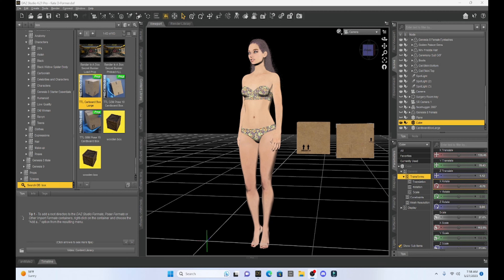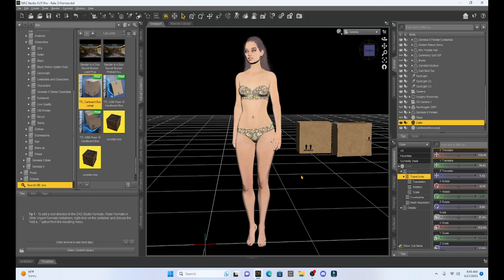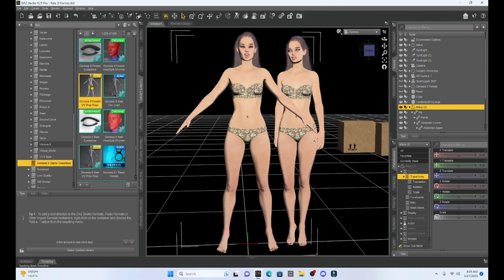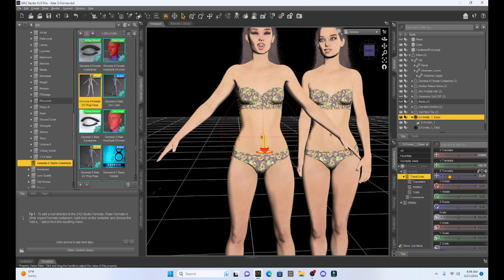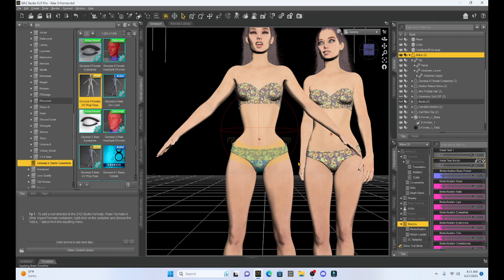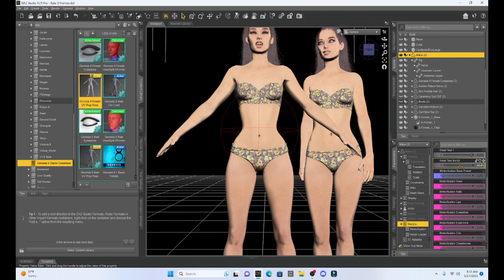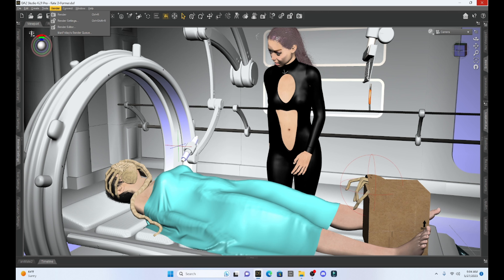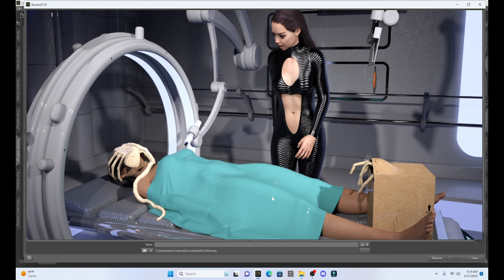How to Use D-Former in Daz Studio, A Crash Course!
D-Former is a cool asset that allows you to create morphs in characters and props.  In this tutorial I'll show you the basics of D-Former so you can get started morphing characters and props and saving them for future use!